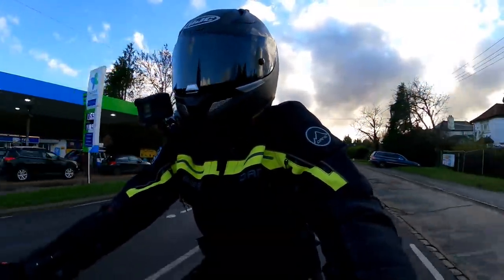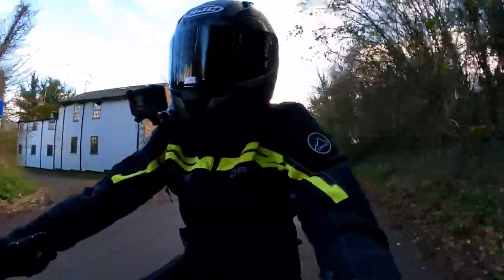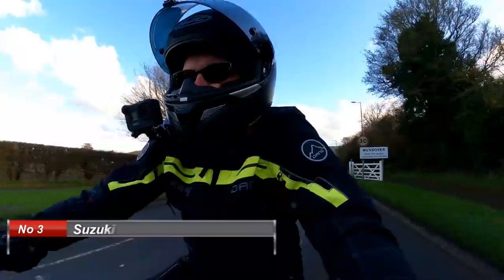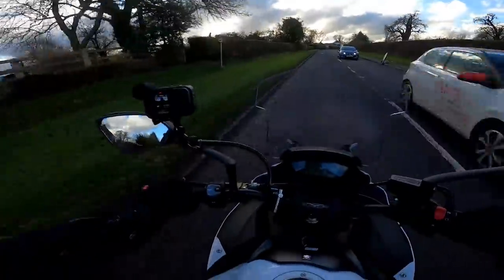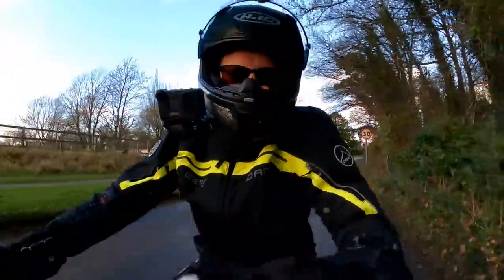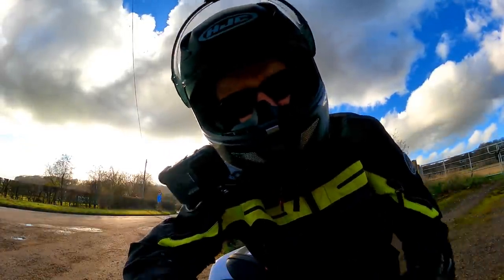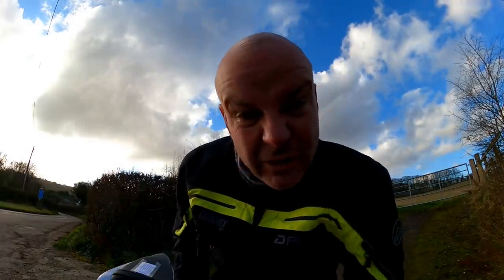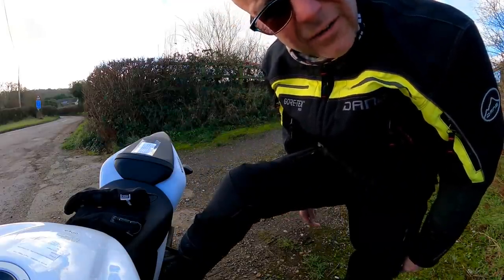Top 5 Things I Love | Suzuki GSXS1000F Review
Suzuki GSXS1000F | Top 5 Things I Love Review: Having ridden the big Suzuki for a while now I'm getting a feel for what I like about the bike - here's the top 5 things I love about it. and the links to the kit I was wearing as promised:-